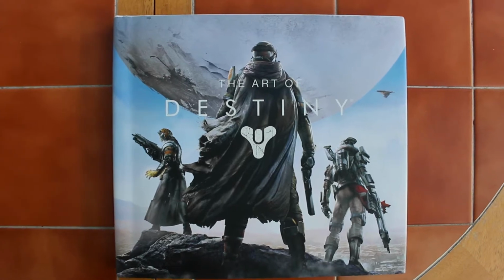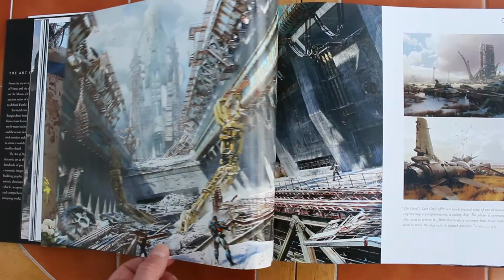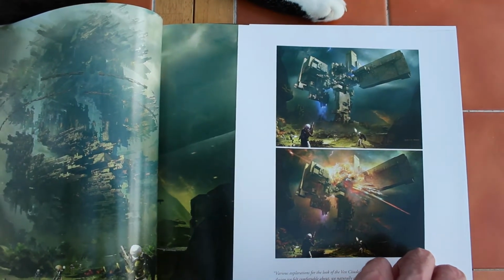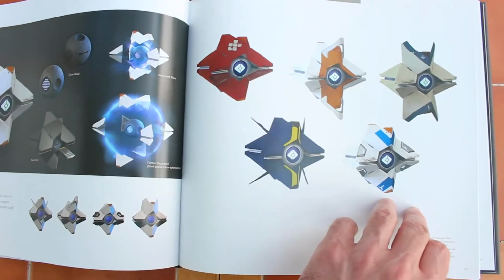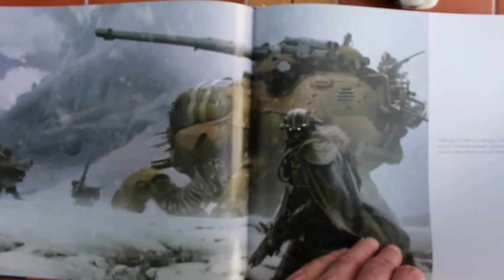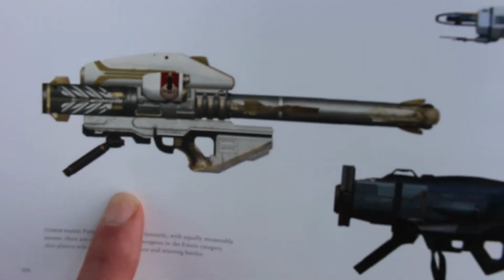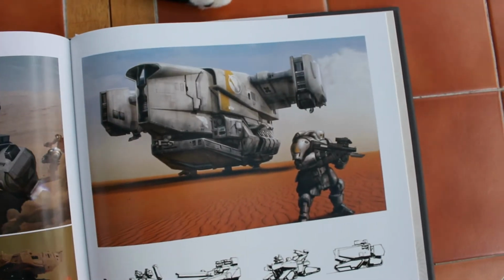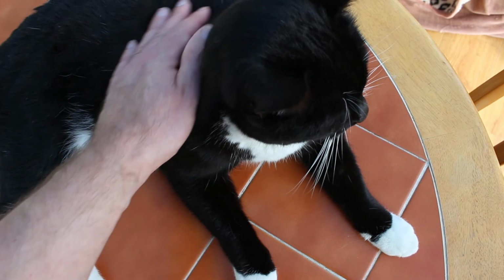The Art of DESTINY Volume 1 (Book Review & Flip-Through)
The Art of Destiny book review. Join me as I look through this excellent hardback book. Containing concept art and illustrations from the first game. The official art book for Bungie's amazing sci-fi fantasy first person shooter.